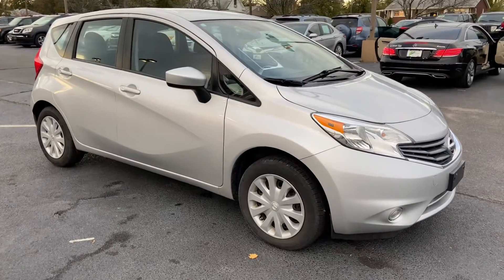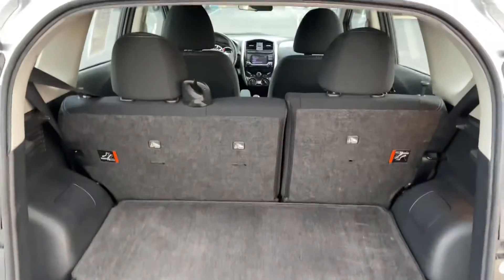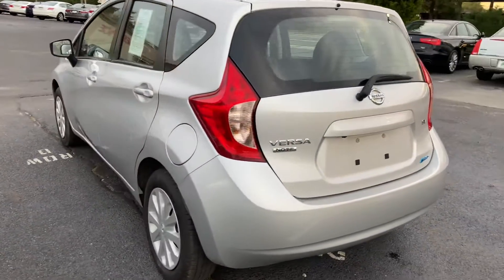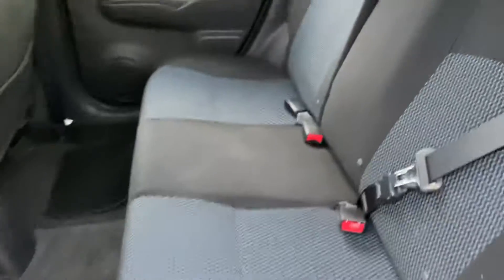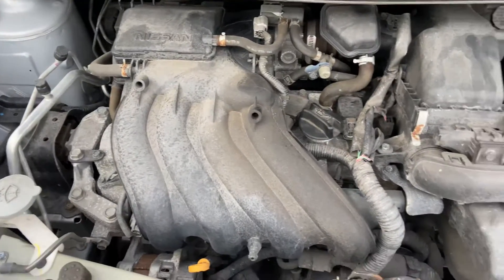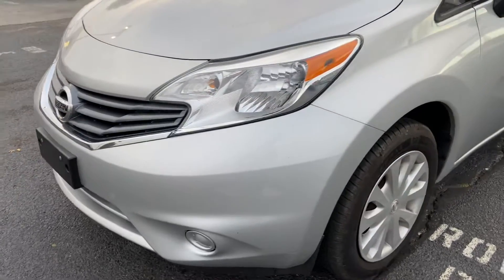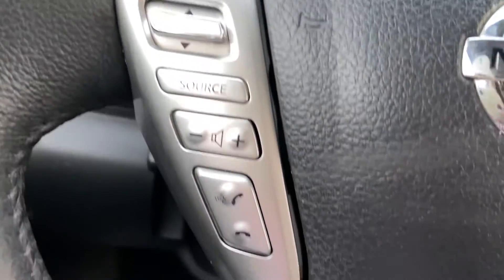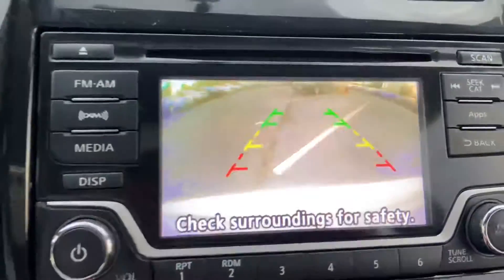2016 Nissan Versa note